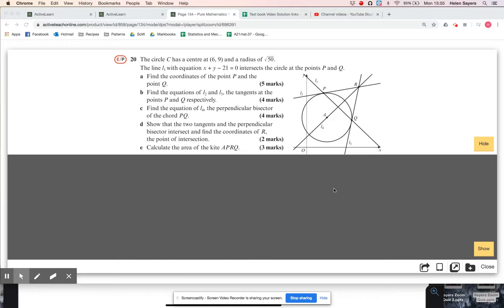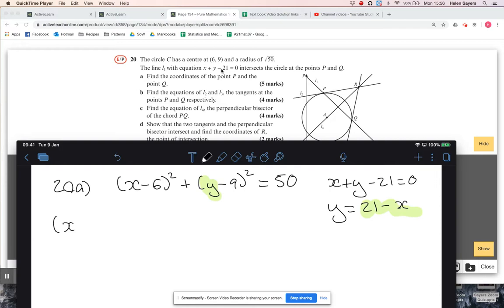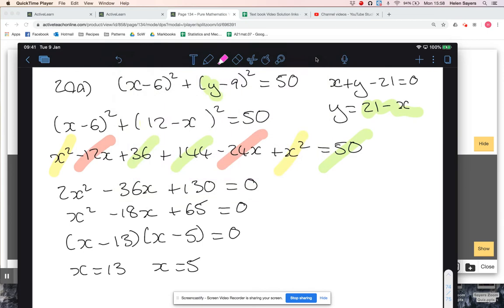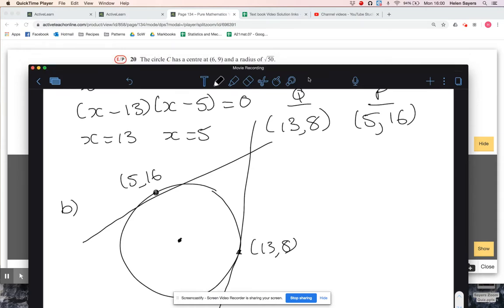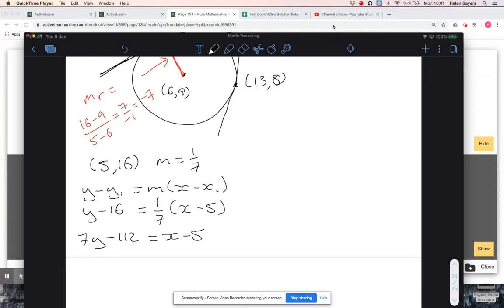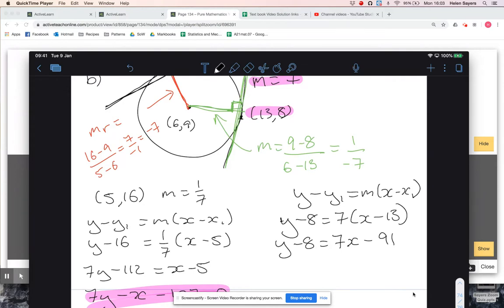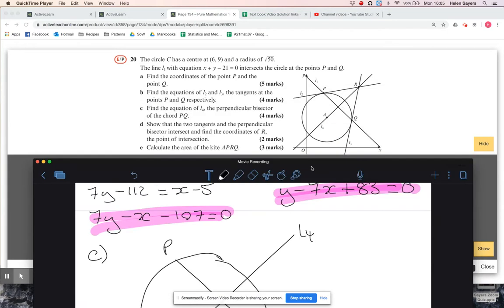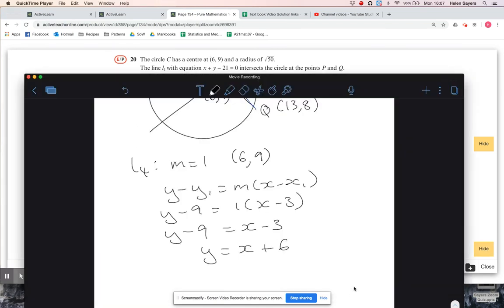Year 1 Core Mixed Ex6 Q20a and b